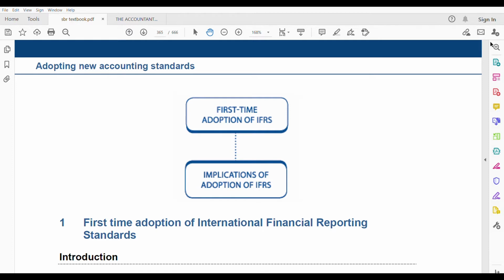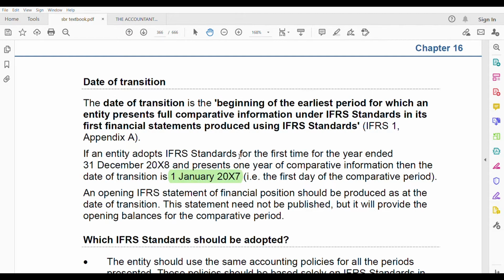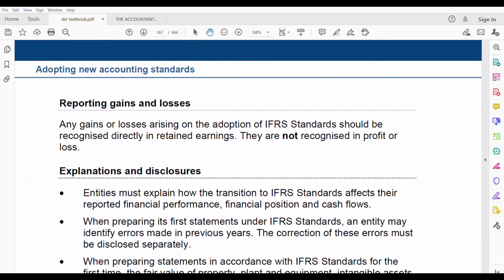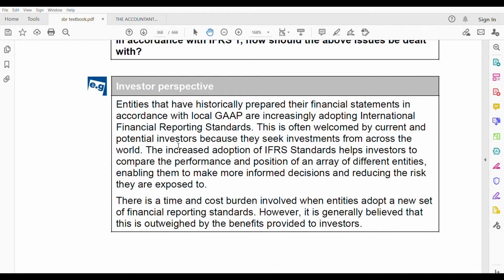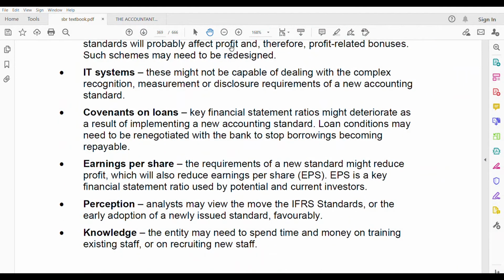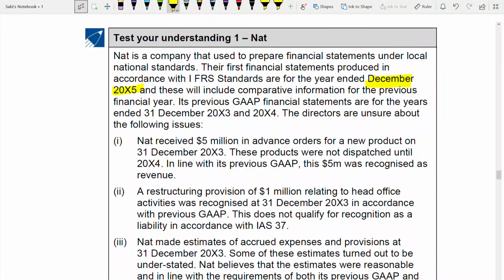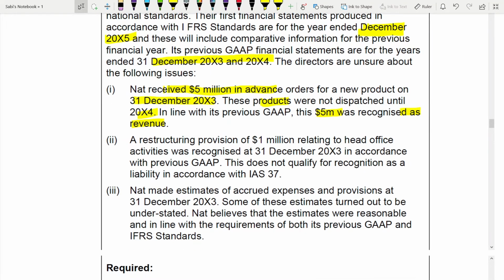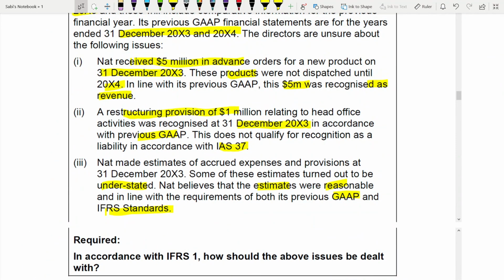IFRS 1 - First-time Adoption of International Financial Reporting Standards - SBR ACCA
1) Date of transition
2) Which IFRS Standards should be adopted
3) Reporting gains and losses
4) Explanations and disclosures
5) Exemptions
6) Implications of adopting new accounting standards